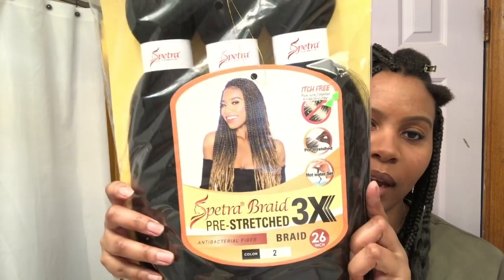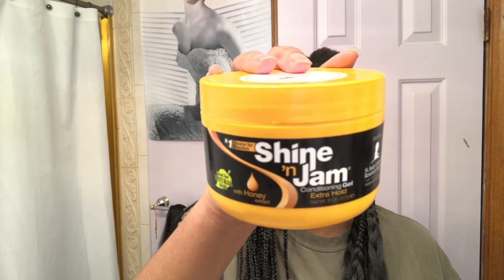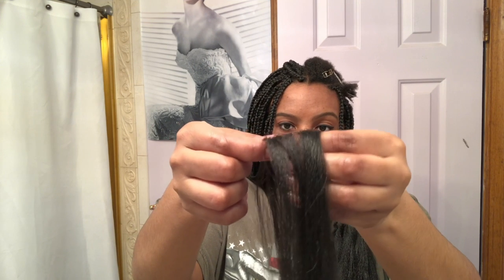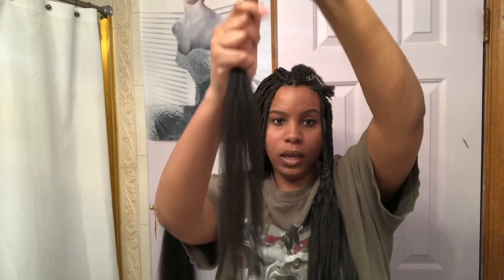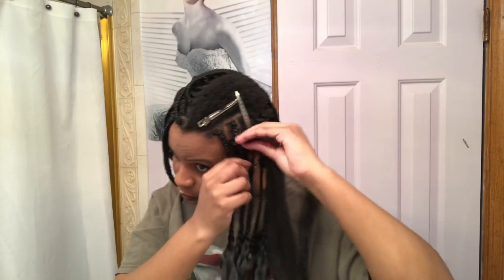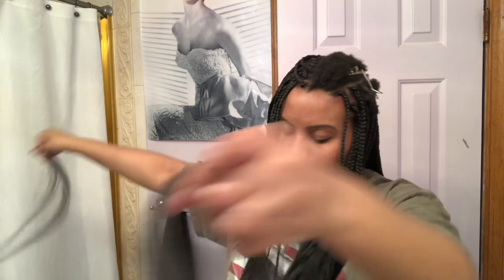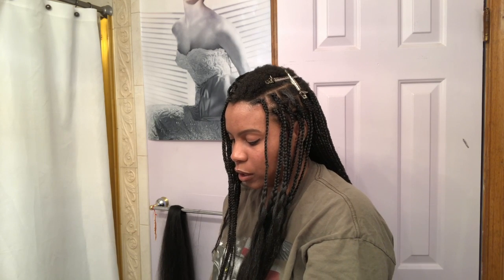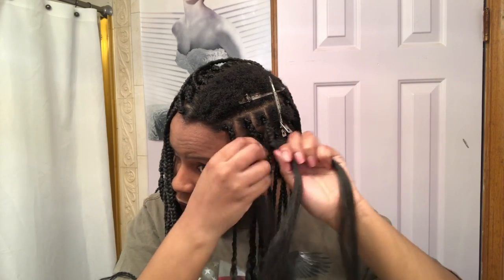Box Braids On Less Than 1 Inch Of Hair | Waist Length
Hi Guys! In today's video, I will be showing you how I installed these box braids on my very short hair. These box braids took about 2 and a half days to complete. This is my first time ever trying this style and I am in love! If you have any comments or questions, please leave them down below.

Products Used:
1. Spetra EZ Braid Pre Stretched Braiding Hair 26inches (Color # 2, 5 Packs of hair used)
2. Shine & Jam Extra Hold (Yellow jar)
3. Lotta Body Foaming Mousse